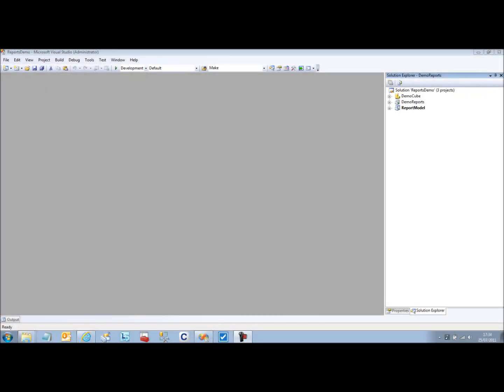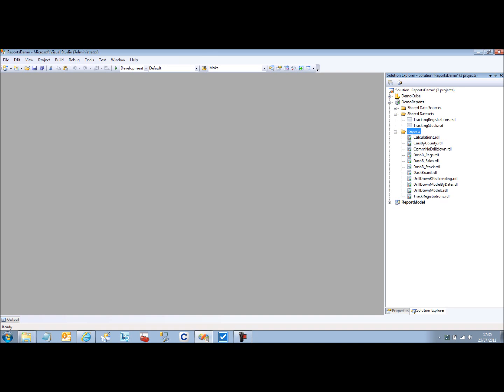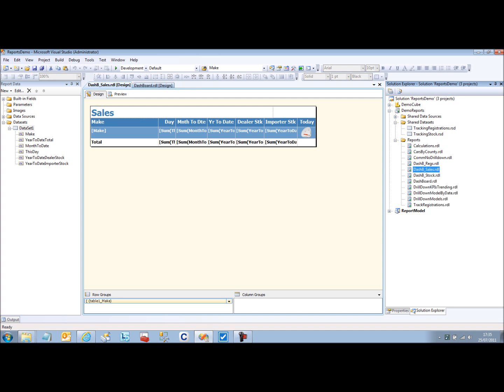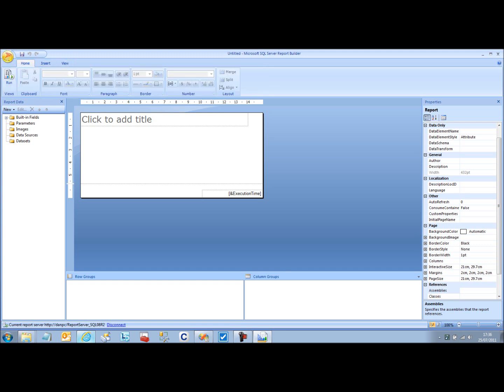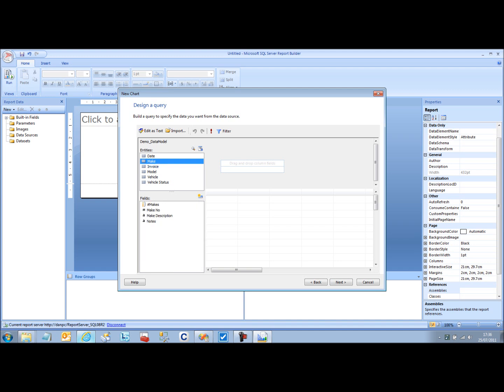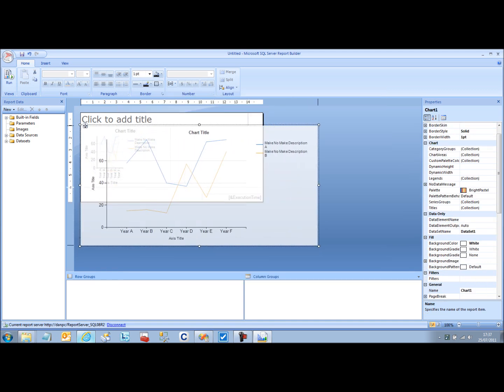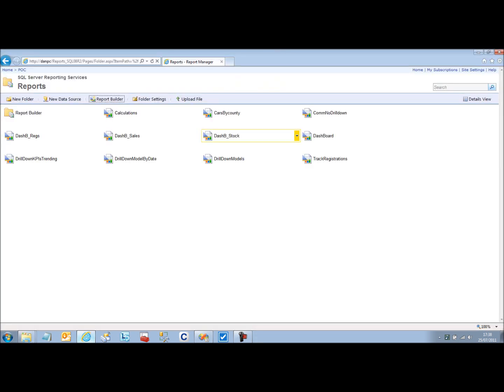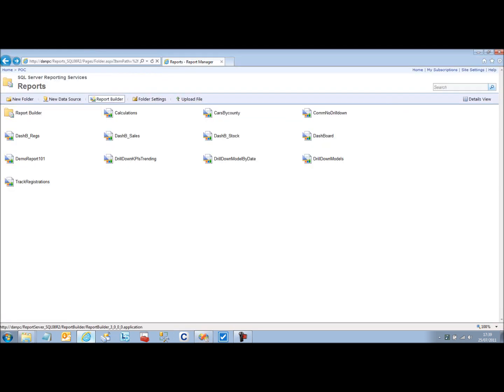SQL 2008 Ad Hoc Reporting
SQL reporting functionality in SQL 2008.